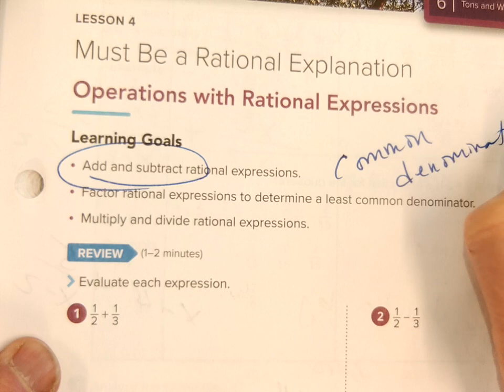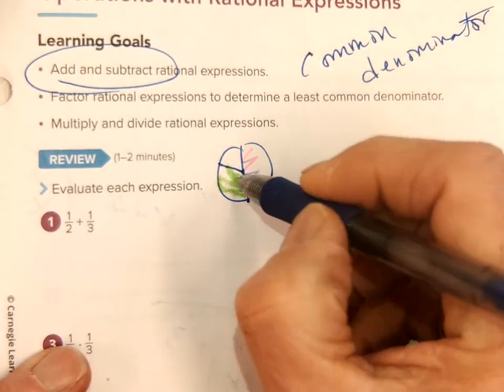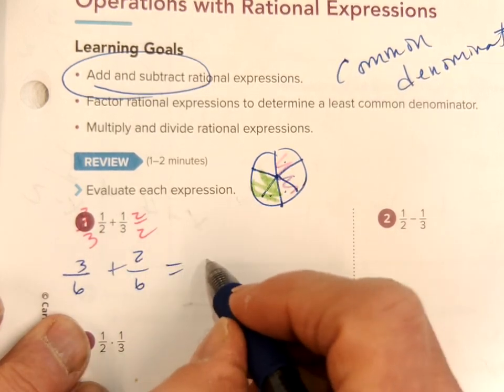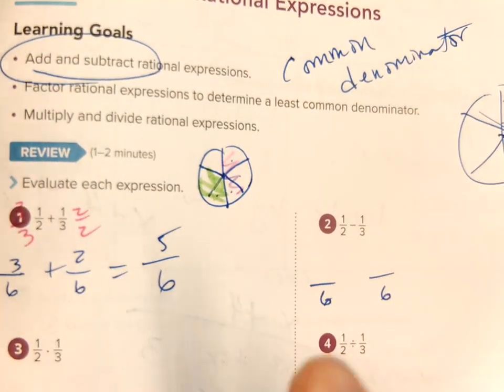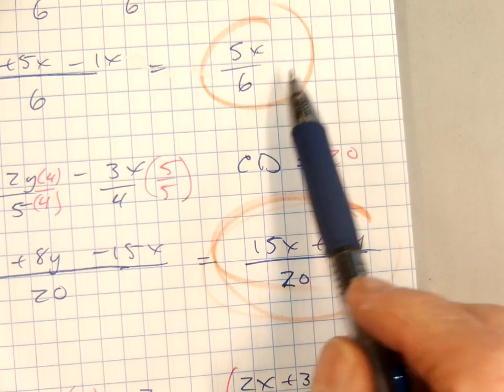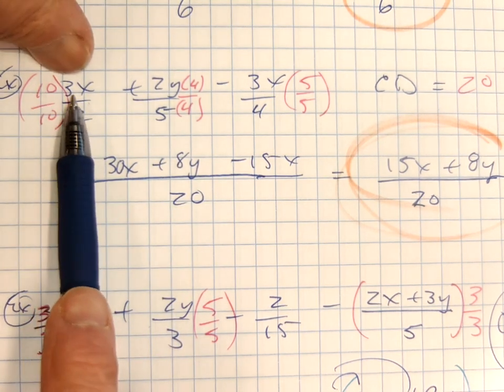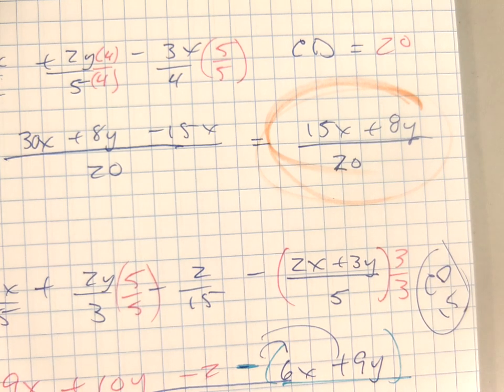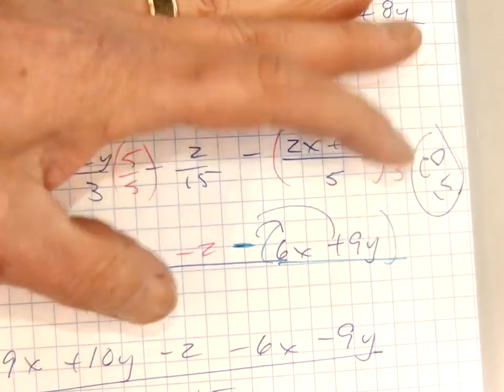Algebra 2 Adding Rational Functions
Adding or subtracting "Fractions"